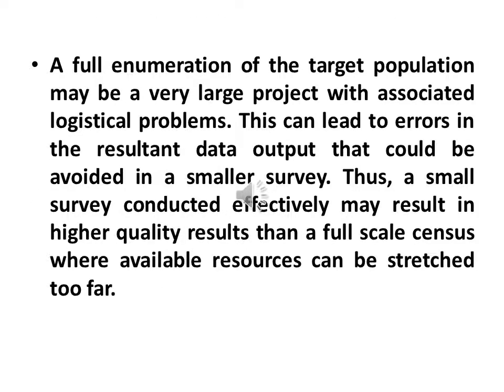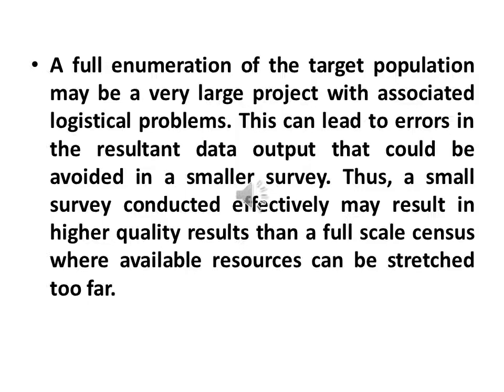العينات في العلوم التجارية محاضرة اولى د عبدالله سرج الفرقة الثالثة انجليزي